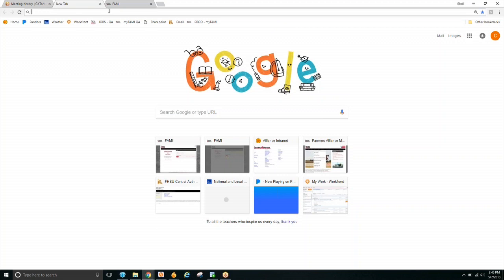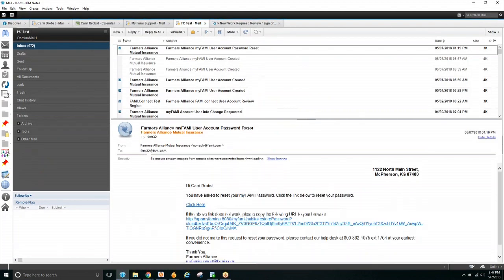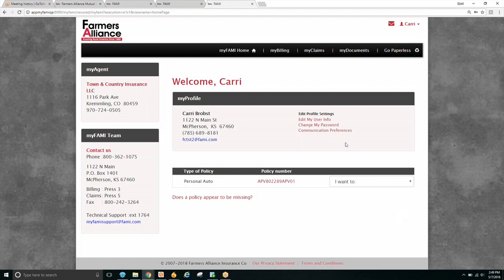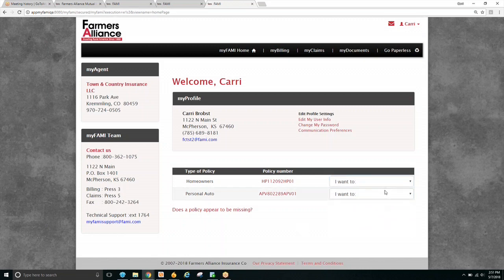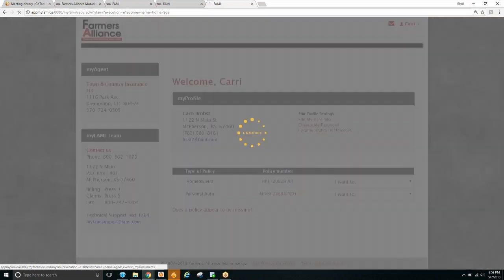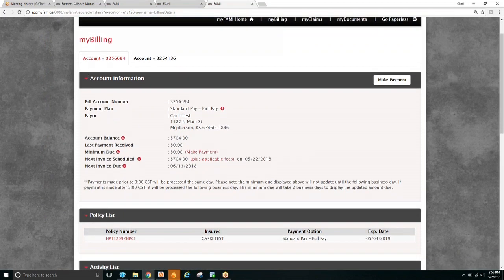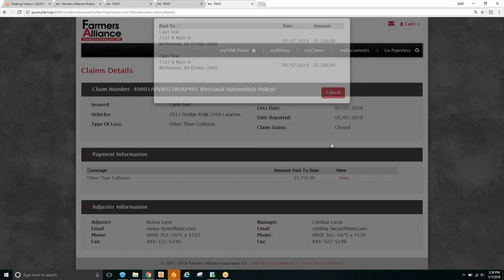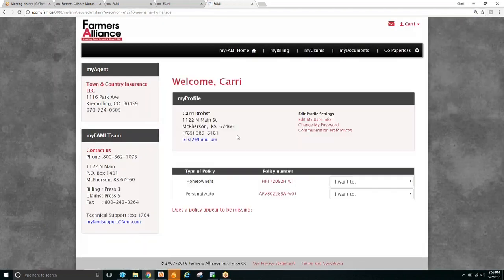myFAMI Overview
Overview of myFAMI- Your Online Connection to All Things Farmers Alliance